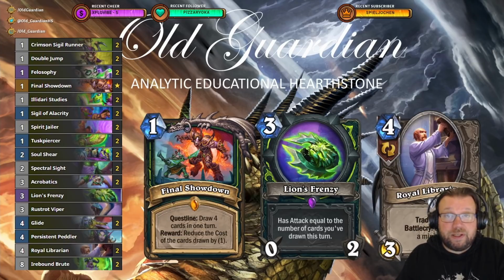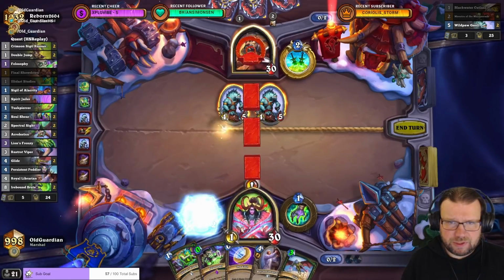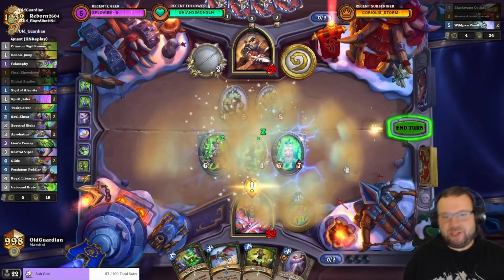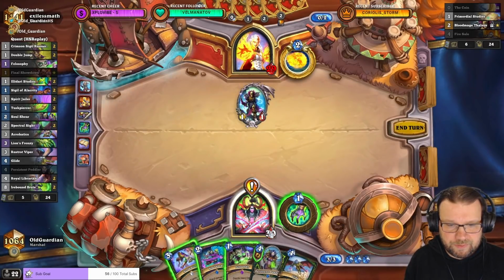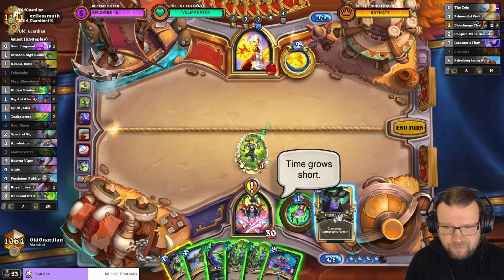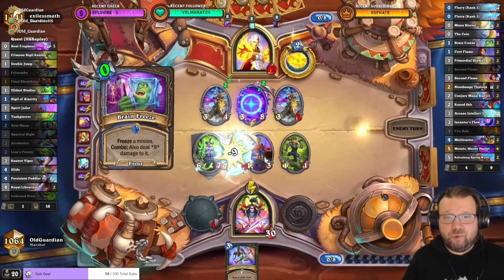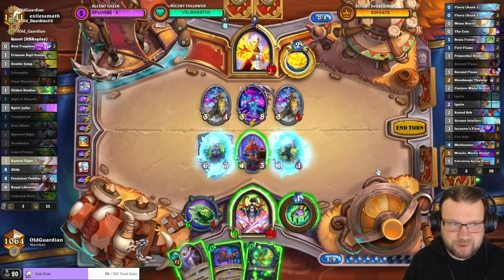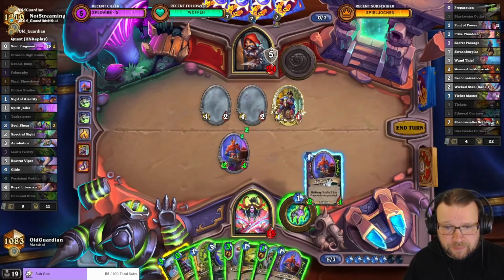Brute Quest Demon Hunter deck guide and gameplay (Hearthstone Fractured in Alterac Valley)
In this Hearthstone deck guide video, I take a look at possibly the most difficult deck to play in the current game: BitbyBit's Brute Quest Demon Hunter!

Deck code:
AAECAea5AwT39gOL9wOw+QPQ+QMN1tEDzNIDzdIDztID+dUD2d4D8+MD/e0D9fYDivcDyvkDs6AEtKAEAA==

This video is from the era of Year of the Gryphon Standard format and Fractured in Alterac Valley expansion.